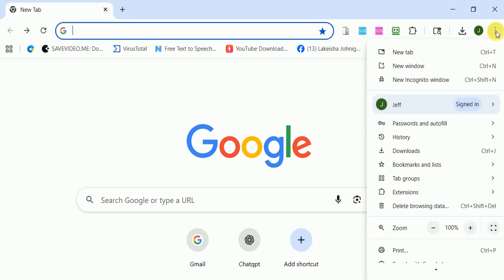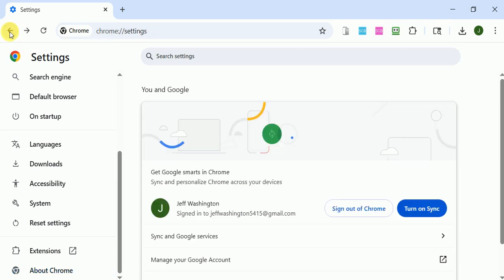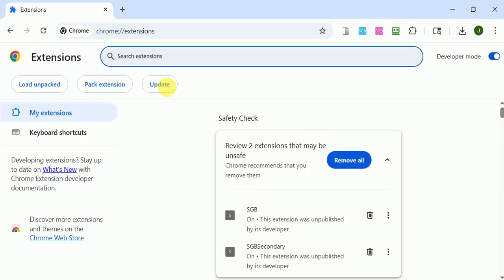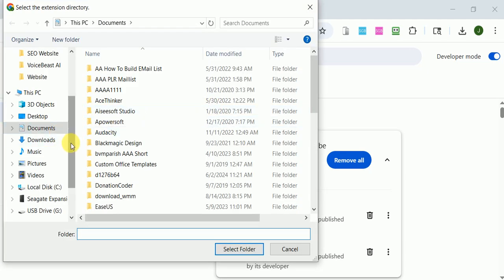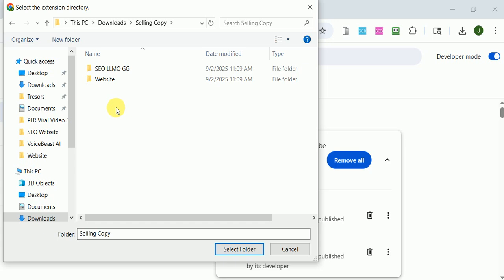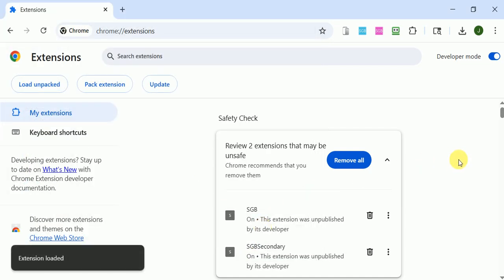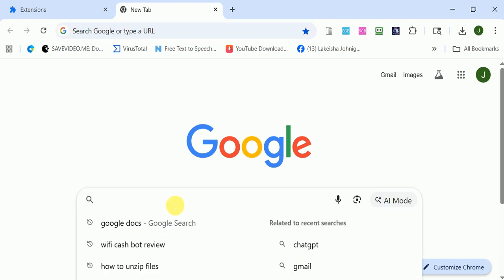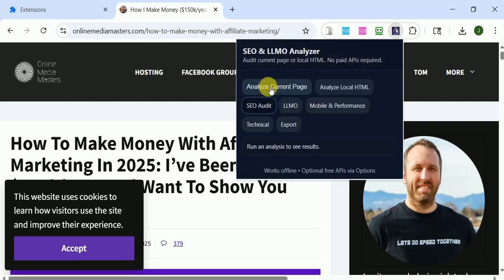How To Install Chrome Extensions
The Ultimate SEO & LLMO Website Analyzer Extension

Are you struggling to get your website ranked higher on Google and other search engines? Do you worry about hidden SEO issues, poor mobile responsiveness, or technical problems that may prevent your site from reaching the first page? Introducing SiteOptimizer Pro, the powerful Chrome extension designed to give you a full SEO and LLMO audit of any website or HTML file—before it even goes live!

With SiteOptimizer Pro, you no longer need expensive paid tools or APIs. This all-in-one solution works locally on your browser and delivers professional-grade insights that help you identify problems, fix errors, and optimize your site for maximum visibility. Whether you’re a blogger, digital marketer, entrepreneur, or agency owner, this tool puts the power of smart SEO analysis at your fingertips.

🔑 Key Features of SiteOptimizer Pro

✅ Full SEO Audit – Scan your website or HTML files for broken links, missing meta tags, poor keyword usage, duplicate content, and more.
✅ LLMO Optimization – Get actionable recommendations on how to make your site AI-friendly and future-proof your content for large language model optimization.
✅ Mobile Responsiveness Check – Test your site’s layout across different screen sizes to ensure your visitors get a perfect browsing experience on any device.
✅ Page Speed & Performance Insights – Identify what’s slowing your site down and learn how to boost your loading times for better rankings.
✅ Export Reports (CSV or PDF) – Save and share professional reports with clients or keep them for your records.
✅ No Paid APIs Needed – Works locally without costly subscriptions, giving you unlimited audits at no extra cost.

🌟 Why SiteOptimizer Pro Is Different

Unlike other SEO tools that limit usage, lock features behind paywalls, or require third-party APIs, SiteOptimizer Pro is built to be independent, powerful, and affordable. You own the tool once, and it gives you unlimited scans, unlimited optimizations, and unlimited reports. Perfect for freelancers, agencies, and businesses who want to deliver SEO results without recurring costs.

Imagine being able to:

Detect ranking issues before your site even goes live.

Improve content for both search engines and AI visibility.

Prove your work to clients with branded reports.

Save money by avoiding overpriced tools.

That’s the power of SiteOptimizer Pro.

🎯 Who Should Use SiteOptimizer Pro?

Bloggers & Content Creators – Optimize your articles to rank higher and attract more organic traffic.

Freelancers & Agencies – Deliver professional SEO audits and reports to your clients instantly.

Business Owners & Entrepreneurs – Ensure your online presence is strong and competitive.

Marketers – Combine SEO + LLMO insights for maximum exposure across search and AI platforms.

If you care about ranking higher, staying ahead of algorithm updates, and creating future-proof websites, this tool was made for you.

📈 How It Helps Improve Your Rankings

Search engines care about technical performance, mobile usability, and properly optimized content. SiteOptimizer Pro checks all of these factors for you and guides you step by step to fix issues. The result?

Faster websites

Better keyword optimization

AI-friendly content structure

Stronger mobile performance

Higher trust with Google

This is your all-in-one SEO solution in one lightweight Chrome extension.

Don’t let hidden errors, slow performance, or poor optimization hold your site back. Take control of your rankings today with SiteOptimizer Pro.